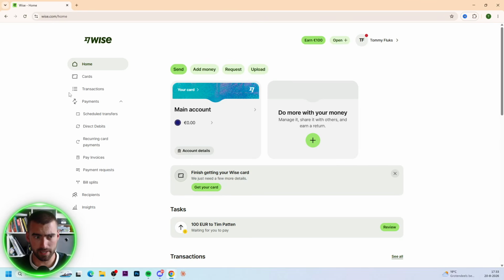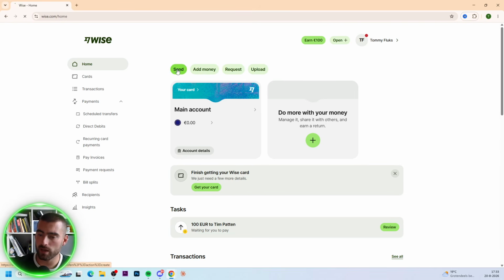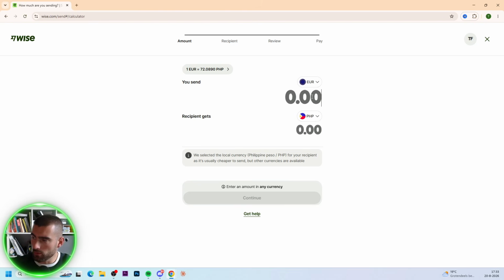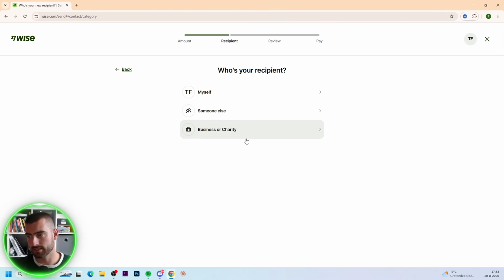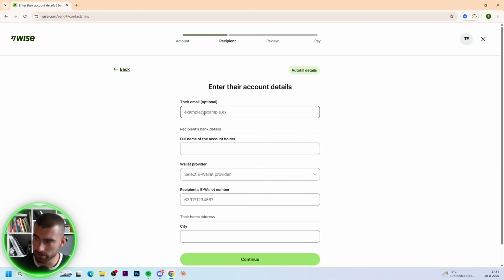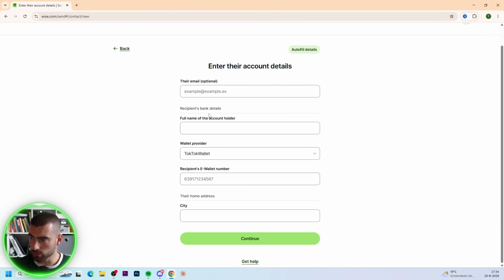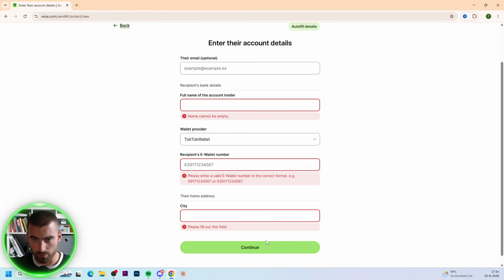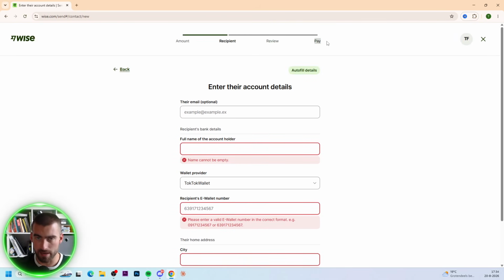How to Transfer Money from Wise to TokTokWallet (Easy Guide)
How to Transfer Money from Wise to TokTokWallet (Easy Guide) In this video you learn how to transfer money from Wise to TokTokWallet, move funds between your accounts, complete the transfer, and manage your money easily with this simple tutorial.